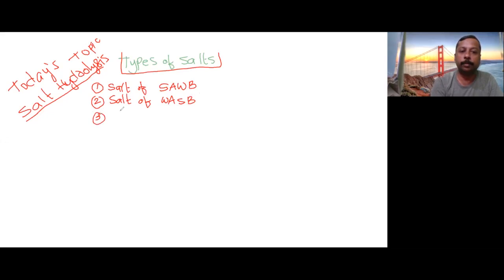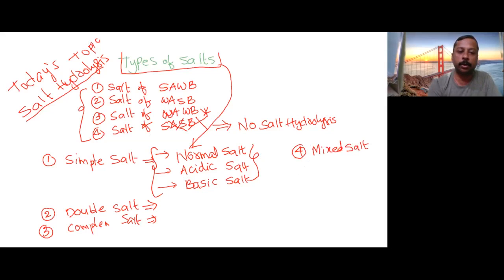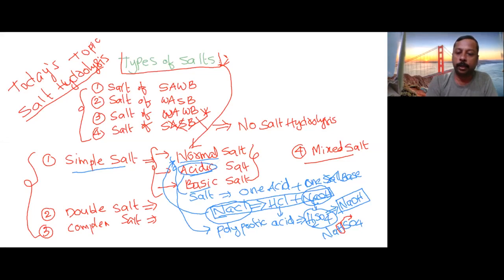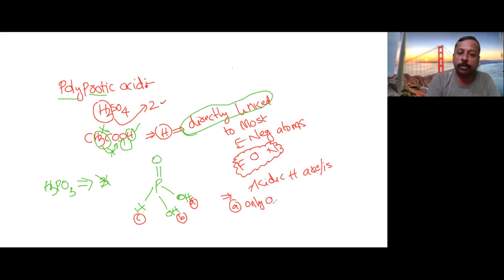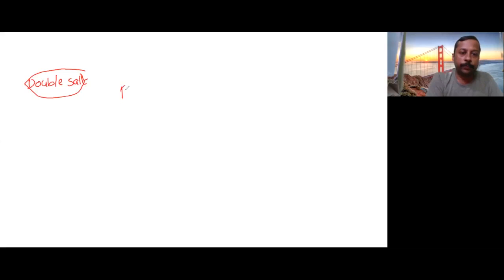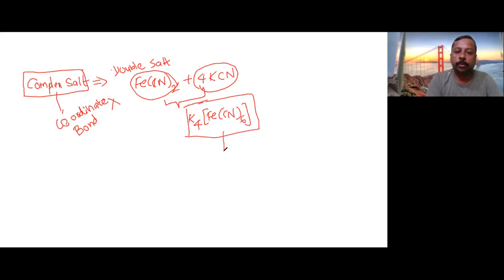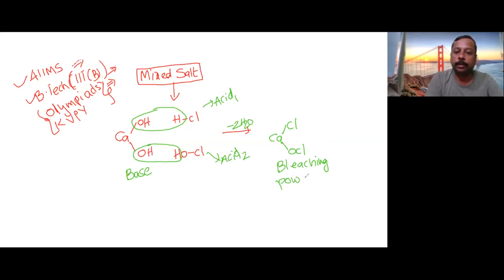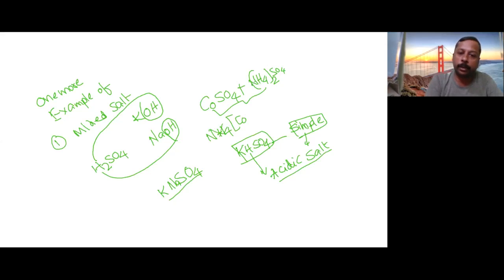IONIC EQUILIBRIUM TYPES OF SALTS LECTURE 20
IONIC EQUILIBRIUM
TYPES OF SALTS
LECTURE 20